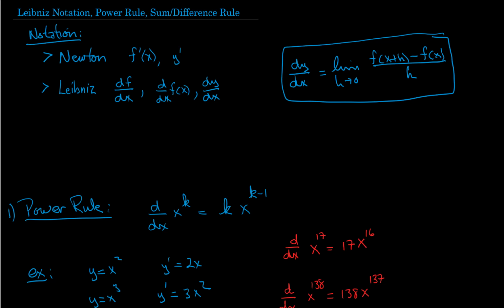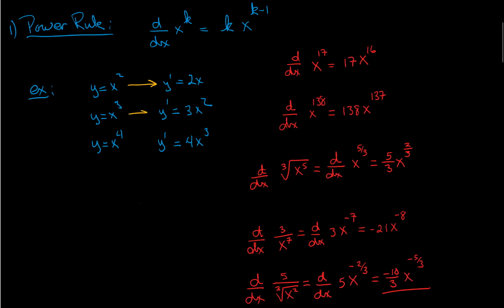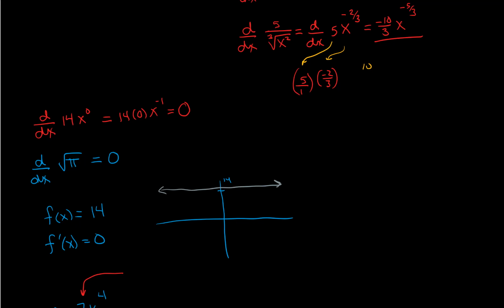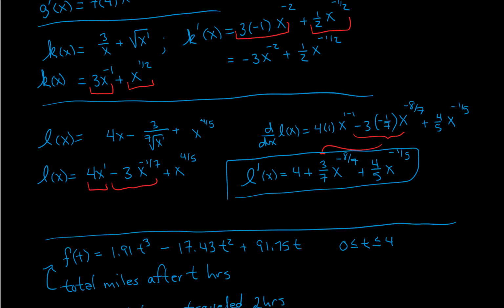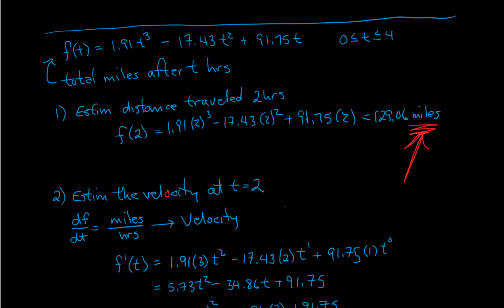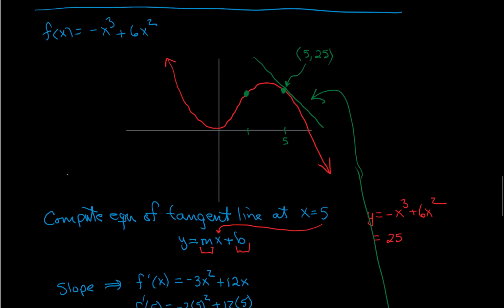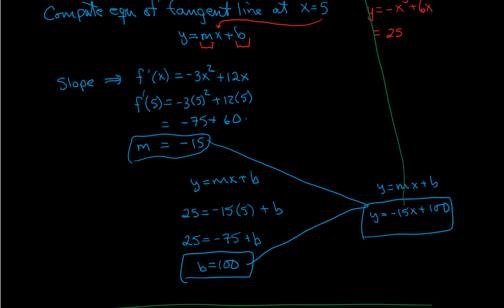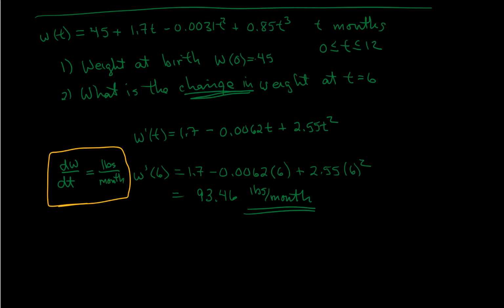Notation Power Rule Sum Diff Rule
Leibniz Notation, Newton Notation, derivative notation, power tule, sum rule for derivatives, difference rule for derivatives